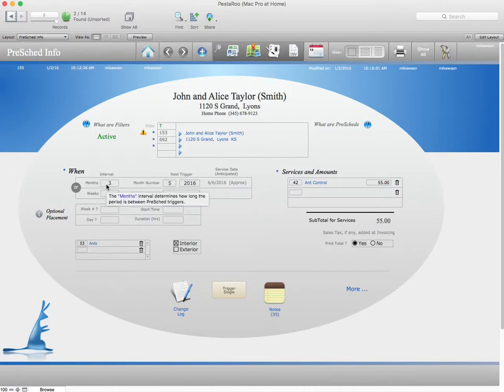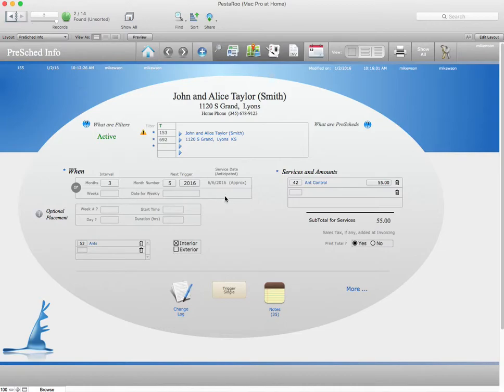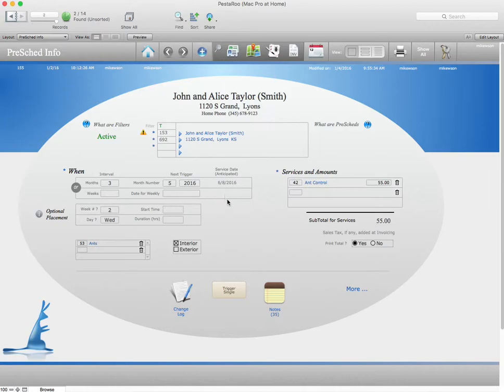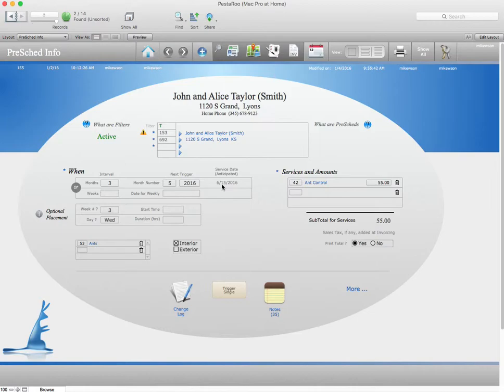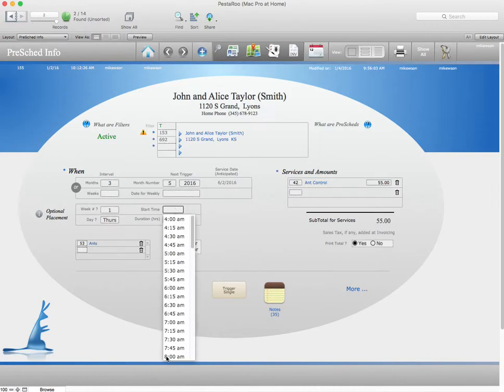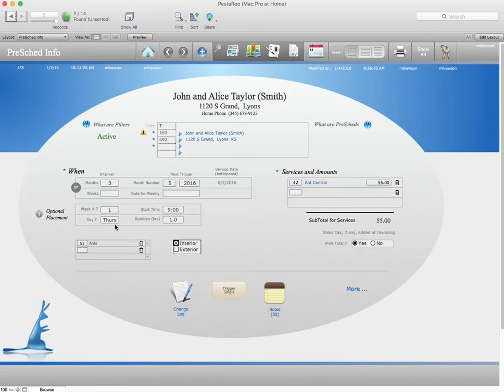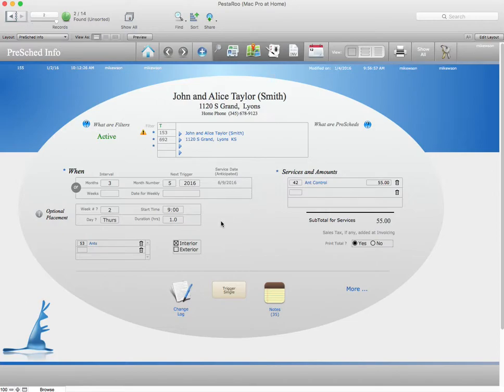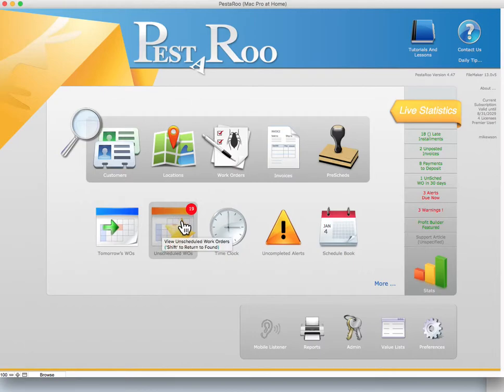PreSched Optional Placement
Shows hos to use the 'Optional Placement' fields to control where a PreSched's Work Order lands in the Schedule Book.